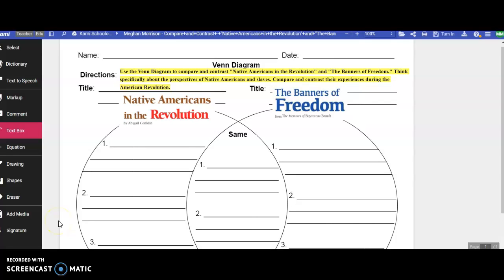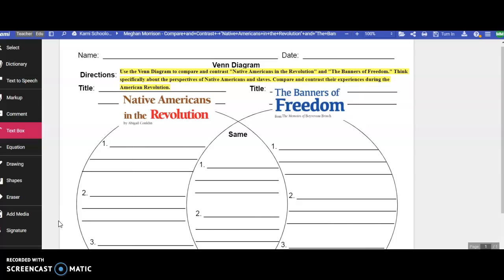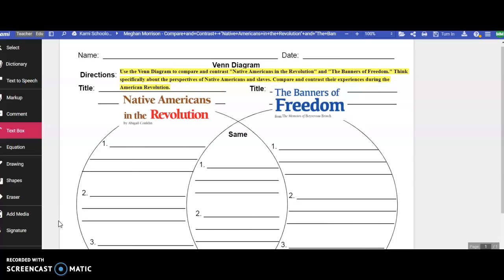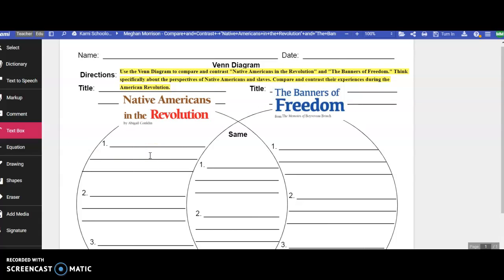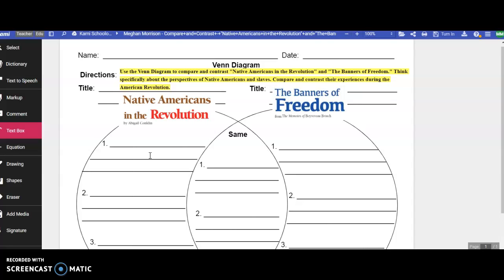Compare and Contrast American Revolution